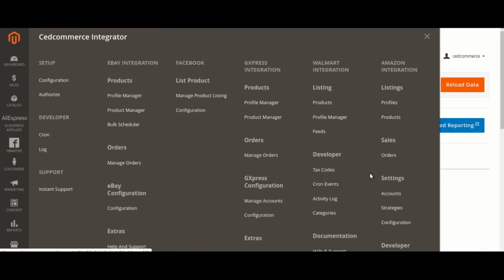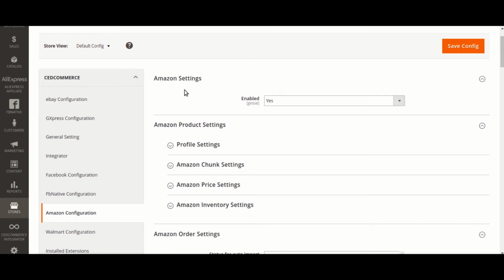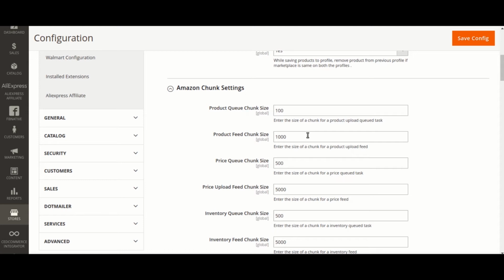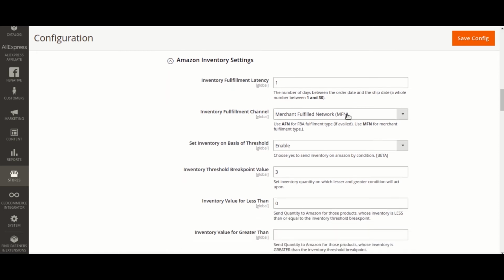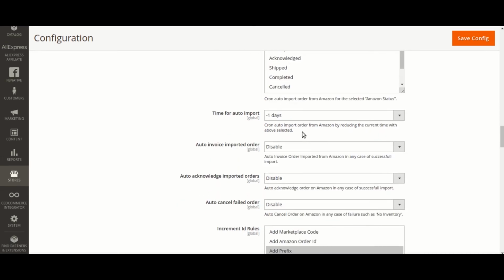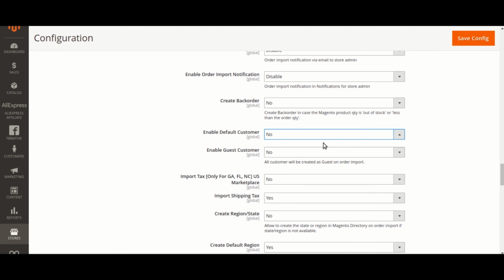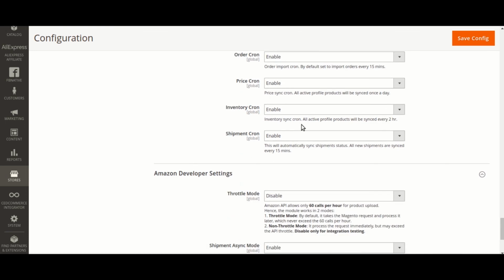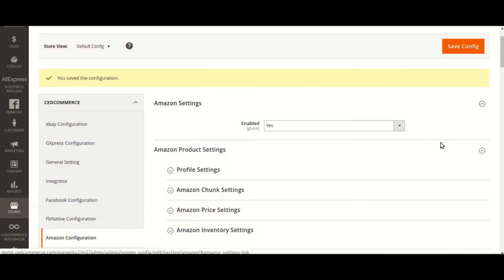Part 1: Configuration Settings Amazon Magento2 Integration by CedCommerce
This video explains the Configuration of your Amazon Magento2 Multi Channel integration developed by CedCommerce.

To perform the configuration settings you need to perform the followings settings step by step:
~ Amazon Settings
~ Amazon Product Settings
~ Amazon Order Settings
~ Amazon Strategy Settings
~ Amazon Cons Settings
~ Amazon Developer Settings

Don't forget to tell us how you find the video in the comment section below!